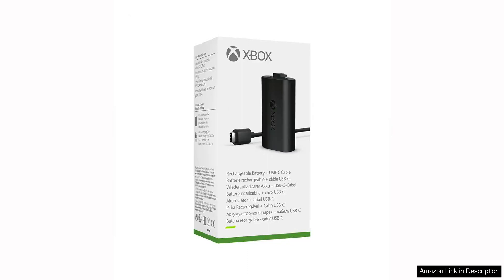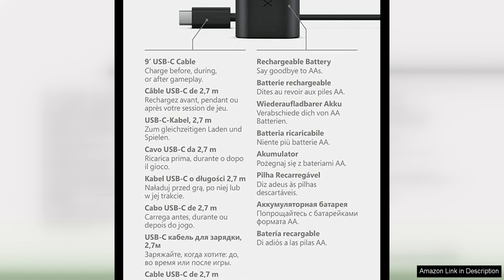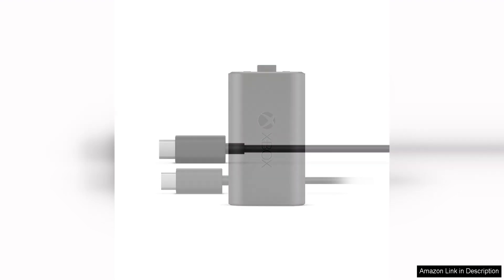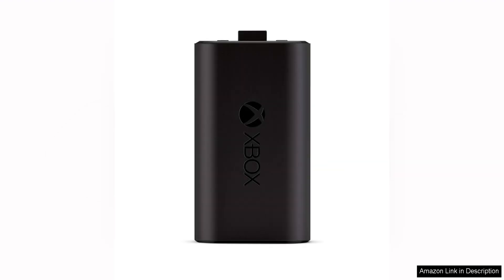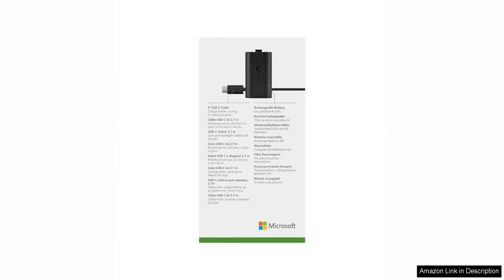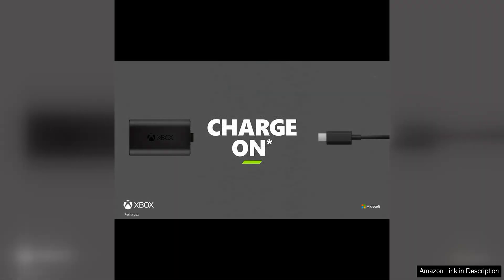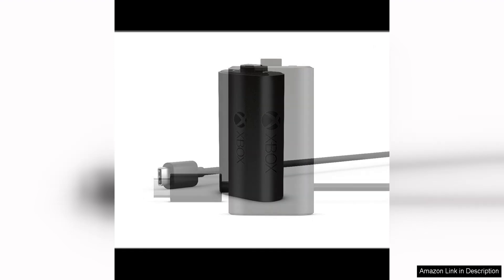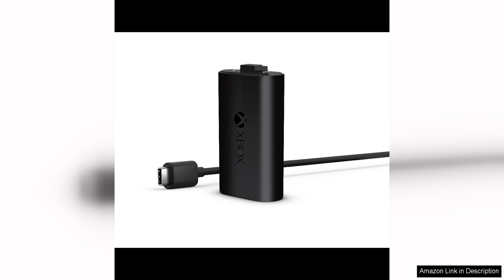Xbox Play and Charge Kit USB Review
The Xbox Play and Charge Kit USB is a must-have accessory for any Xbox gamer. This kit includes a rechargeable battery pack and a USB charging cable that allows you to continue playing while your controller charges.

One of the best features of this kit is the convenience it provides. No longer do you have to worry about constantly replacing disposable batteries or being tethered to a charging station. With the Play and Charge Kit, you can simply plug in the USB cable and keep playing as the battery pack charges. This is especially useful for those long gaming sessions where you don't want to be interrupted by a dead controller.

The rechargeable battery pack itself is also impressive. It provides up to 30 hours of gameplay on a single charge, ensuring that you can play for extended periods of time without having to stop and recharge. The battery pack is easy to install and fits seamlessly into the Xbox controller, so you won't even notice it's there.

In terms of build quality, the Play and Charge Kit is top-notch. The USB cable is durable and long enough to allow for comfortable gaming while charging. The battery pack is also well-made and holds up to regular use without any issues. Additionally, the kit is officially licensed by Xbox, so you can trust that it is compatible and designed to work seamlessly with your console.

Another great aspect of the Play and Charge Kit is its eco-friendliness. By using a rechargeable battery pack, you are reducing waste from disposable batteries and helping the environment. This makes the kit not only a smart choice for gamers but also a responsible one.

Overall, the Xbox Play and Charge Kit USB is a fantastic accessory that enhances the gaming experience for Xbox users. Its convenience, long battery life, and high-quality construction make it a worthwhile investment for anyone who loves to game on their Xbox console.